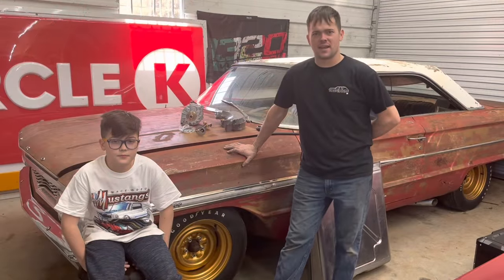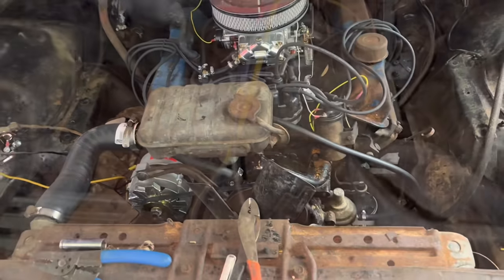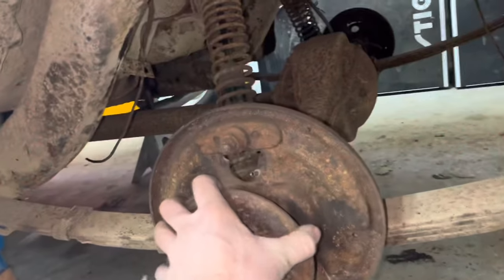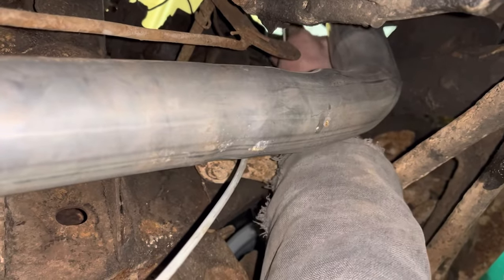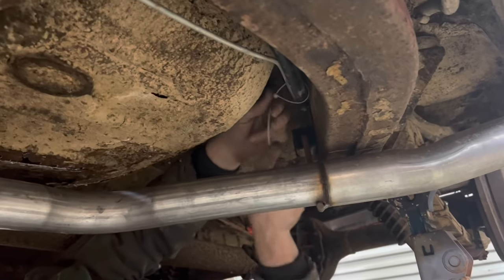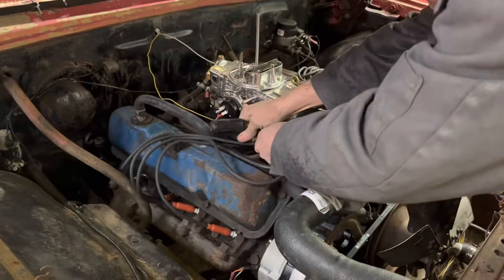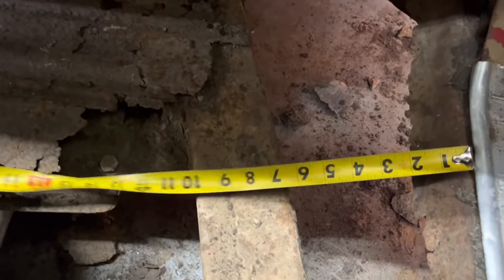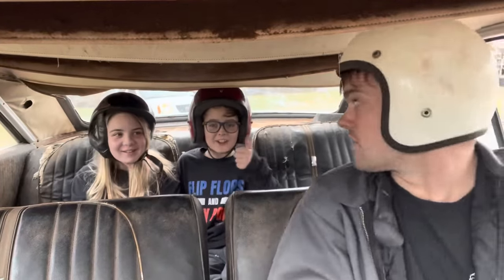Back on the road after 30 years in a junkyard ! 64 Galaxie 390 big block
In this video we drive our 64 Ford Galaxie 500 out on the highway system for the first time in over 30 years . This car has a 390 fe big block engine, c6 transmission, and ford 9 inch rear axle. We have a complete playlist on this car with all of our previous videos of saving this car from the junkyard. We are trying to make it look like an old nascar car from the 60s .